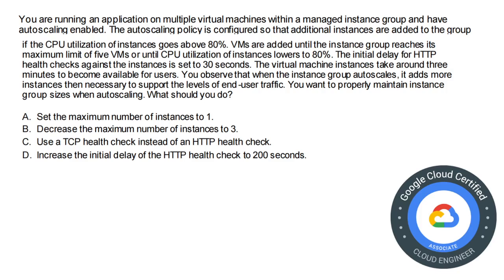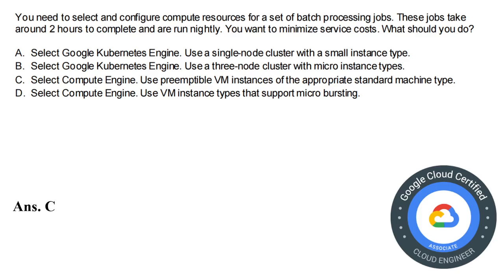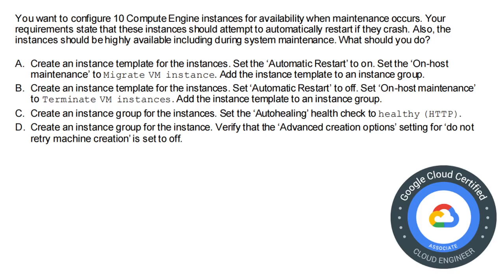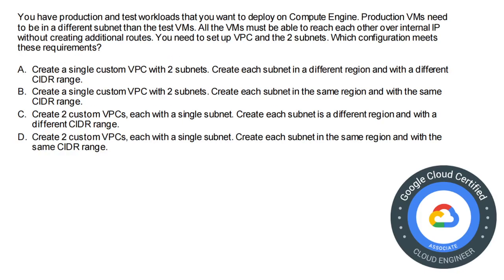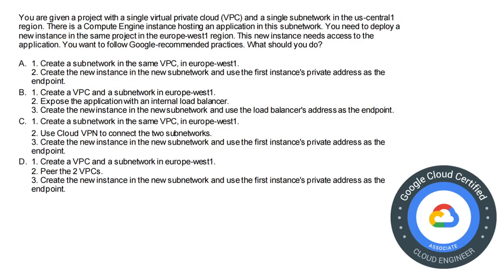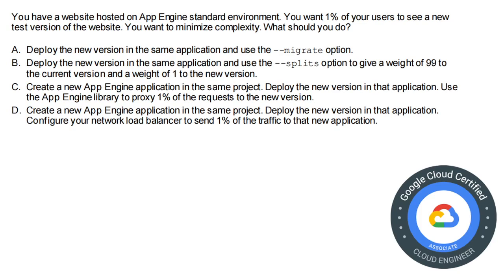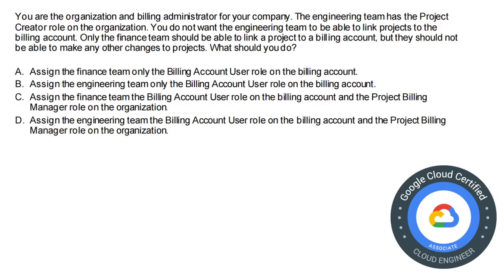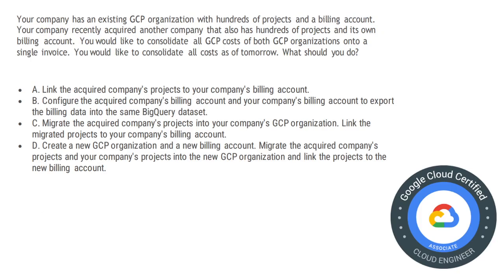GCP ACE Real Exam Questions - Part 3 | GCP ACE Certification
Topics Covered in this video :

gcp ace jobs
elevate wings,
elevated wings,